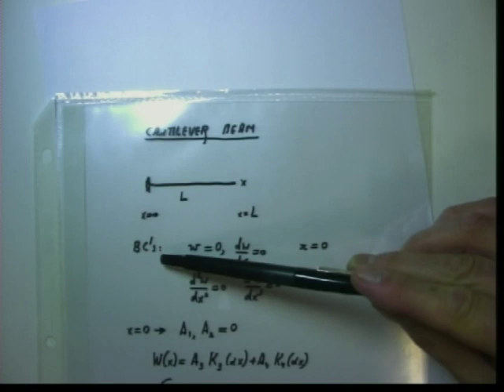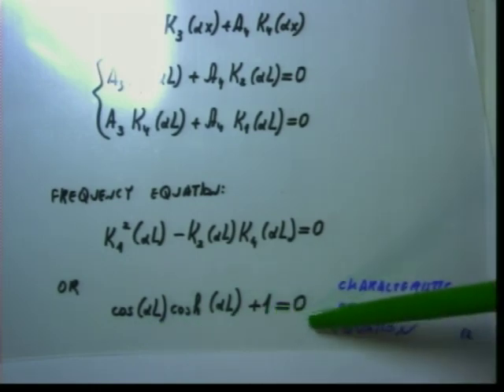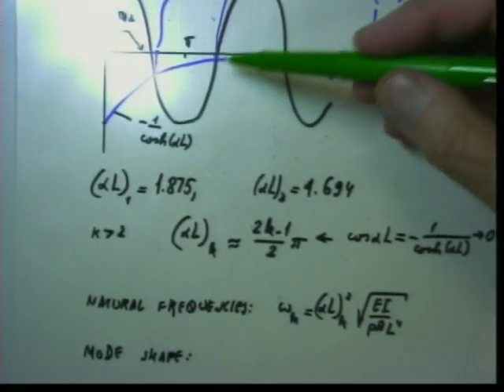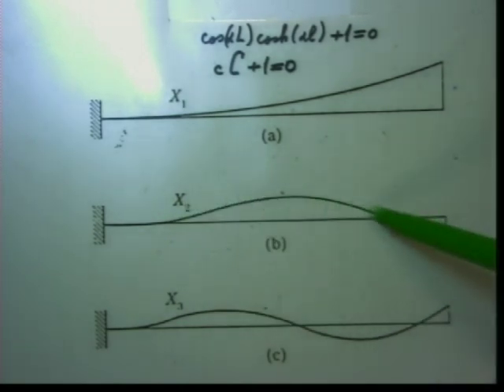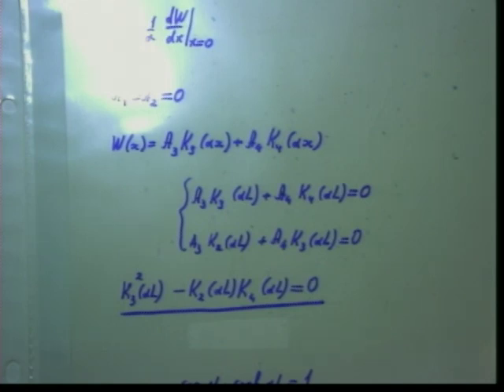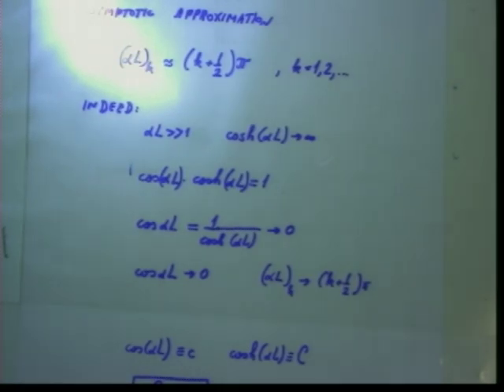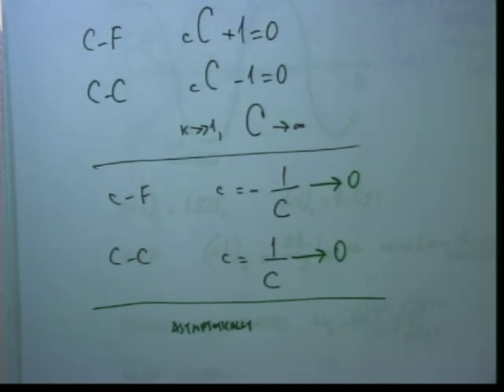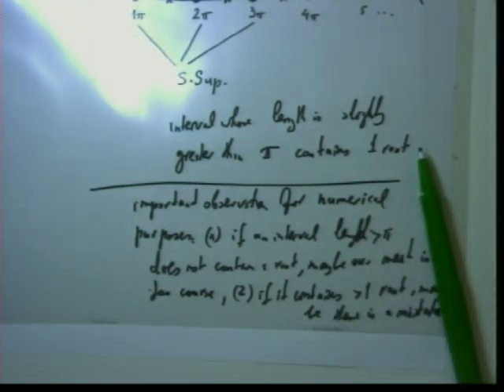Vibration Synthesis and Analysis Lecture 10 (Part a)